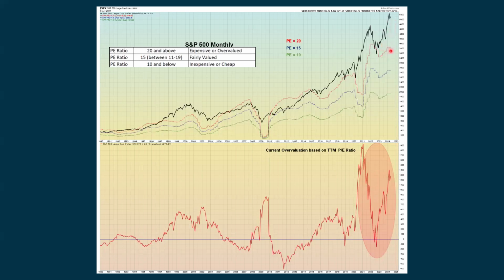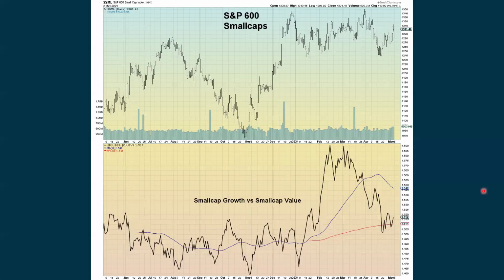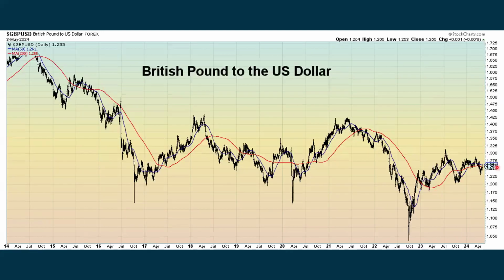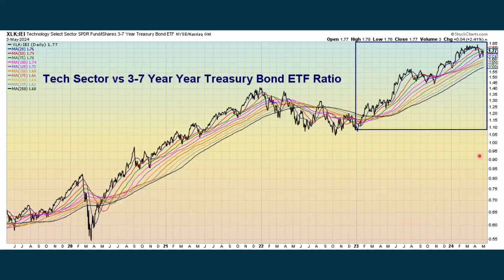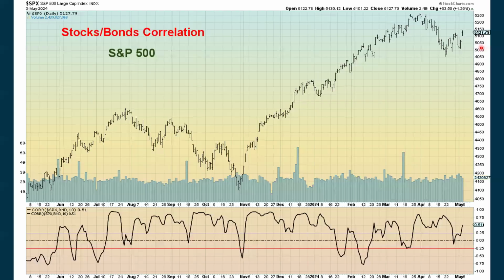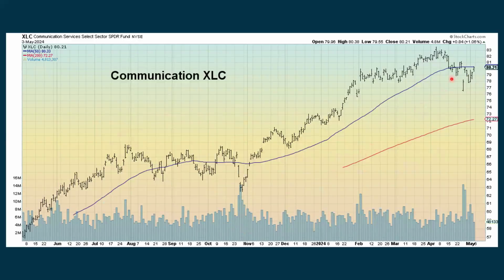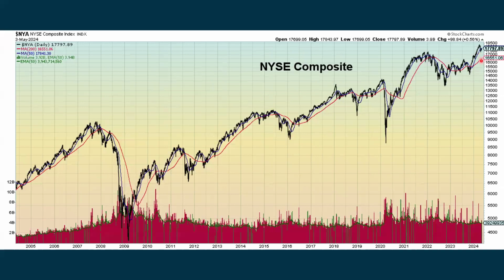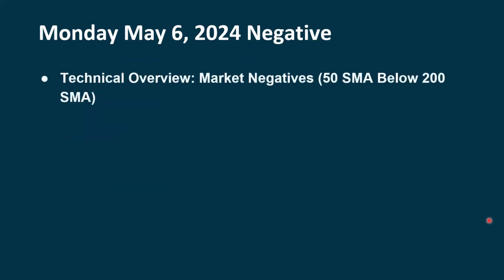InterMarket Analysis Update for May 6, 2024